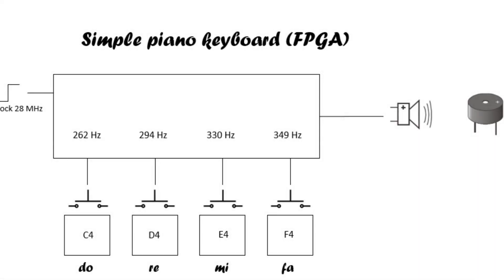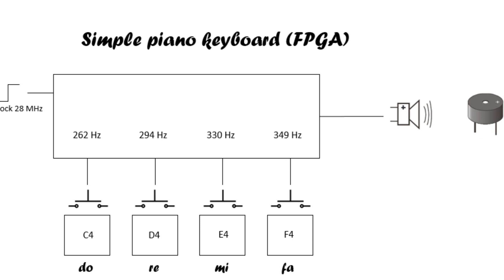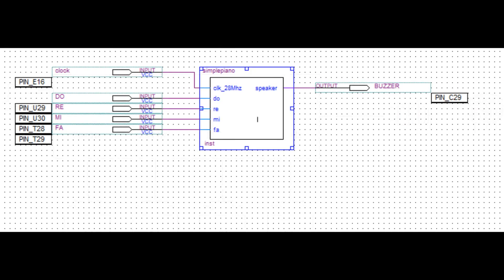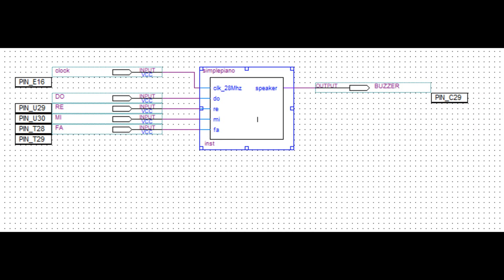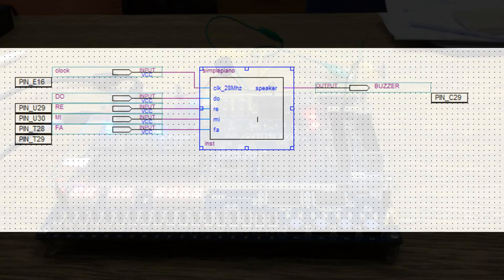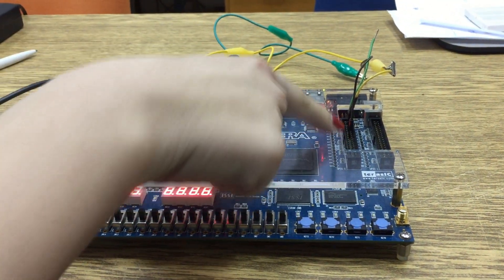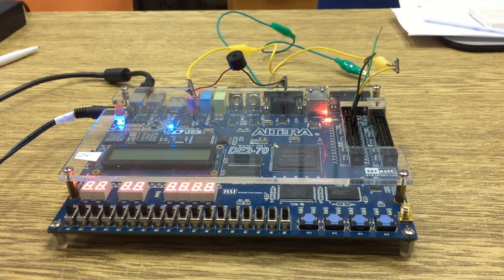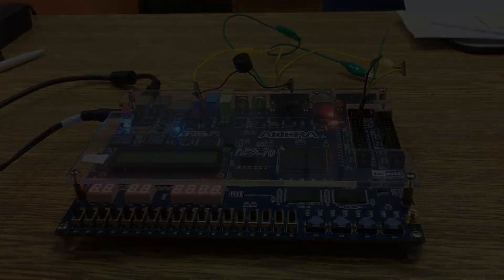FPGA Simple piano keyboard in DE2-70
The FPGA simple piano keyboard with 4 push buttons implemented in Cyclone II series (EP2C70F896C6 on board Altera DE2-70) is presented.